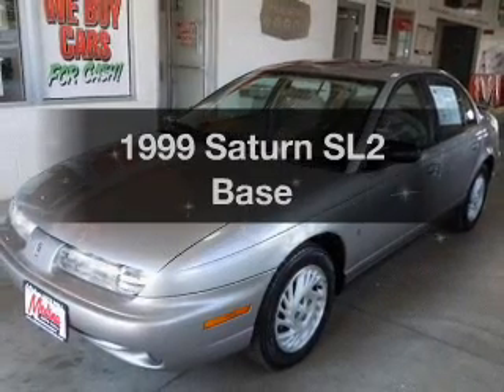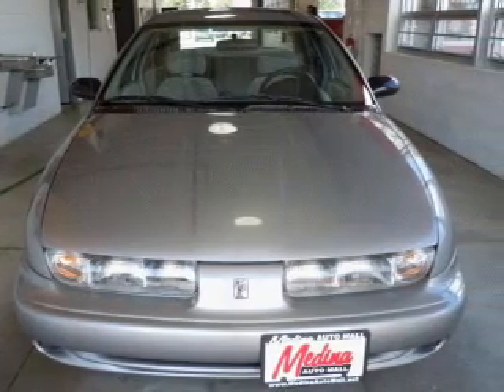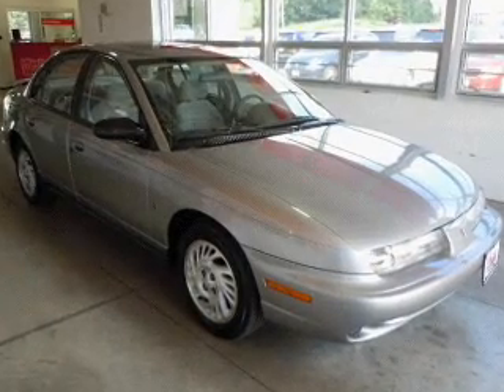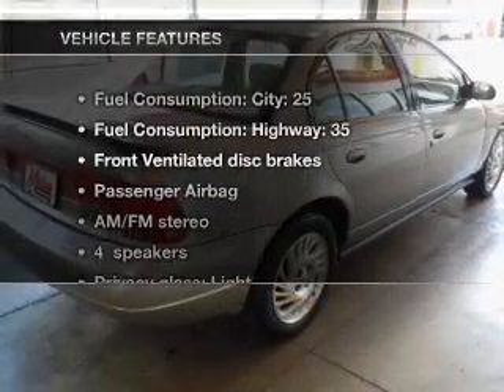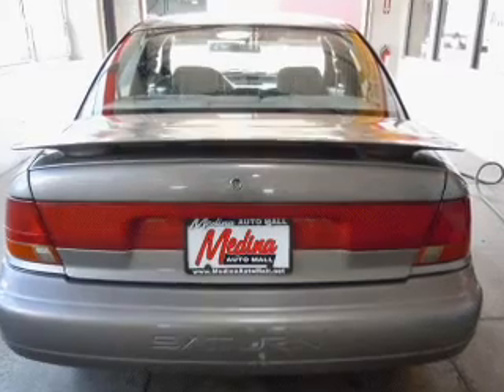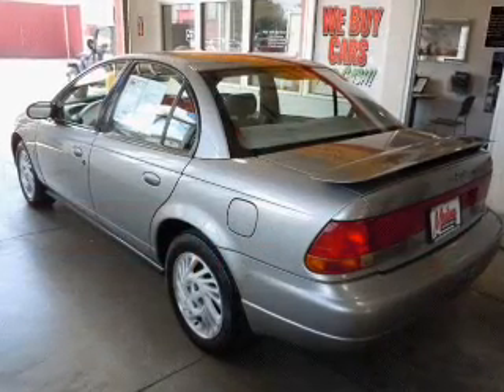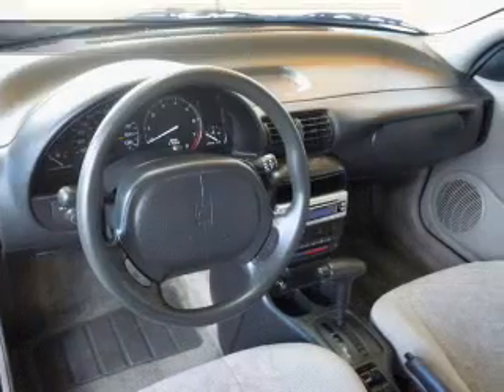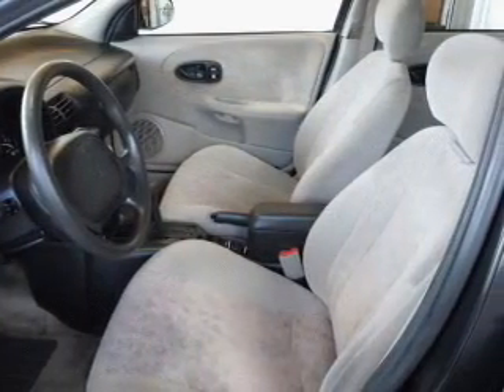1999 Saturn SL2 - MEDINA OH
Year: 1999
Make: Saturn
Model: SL2
Trim: Base
Engine: 1.9 liter inline 4 cylinder 16 valve
Transmission: 4-Speed Automatic
Color: Silver
Mileage: 99054
Address:
3205 MEDINA RD